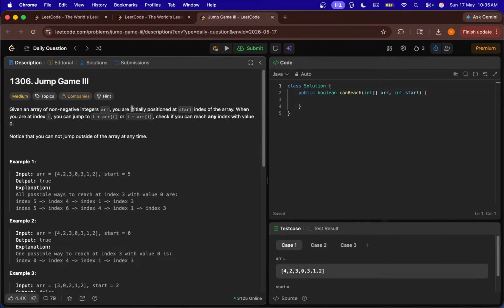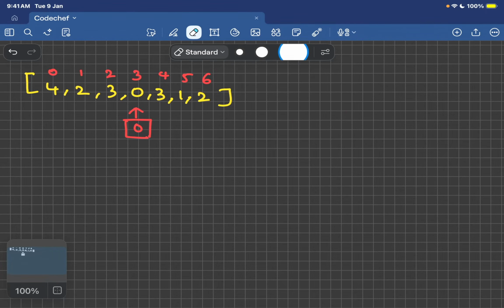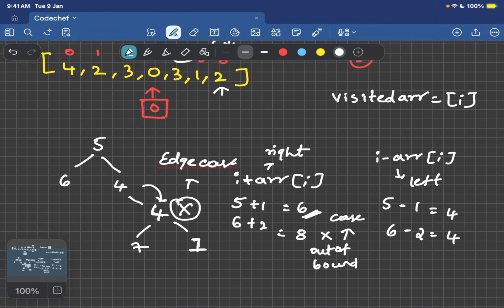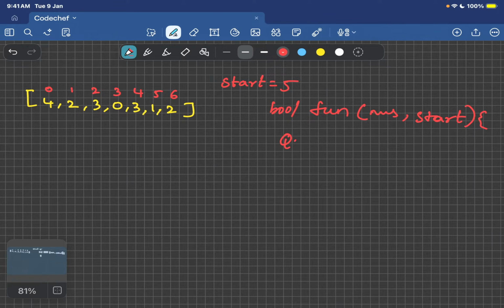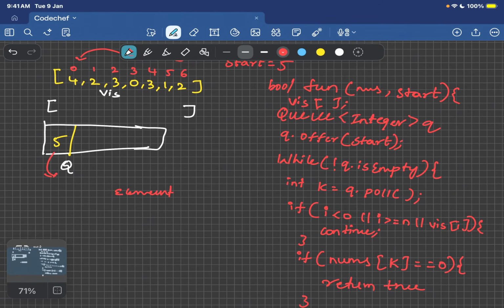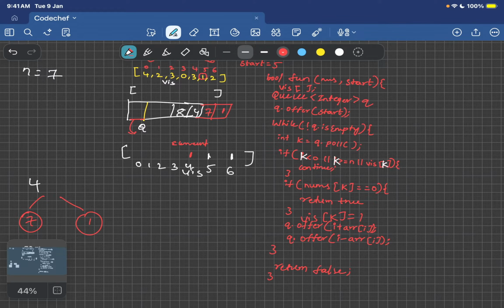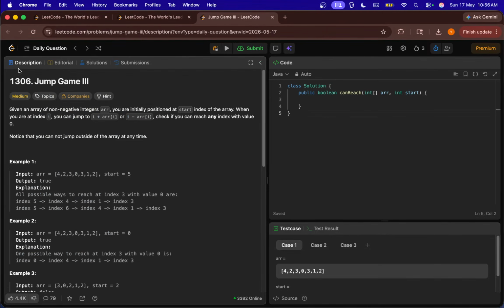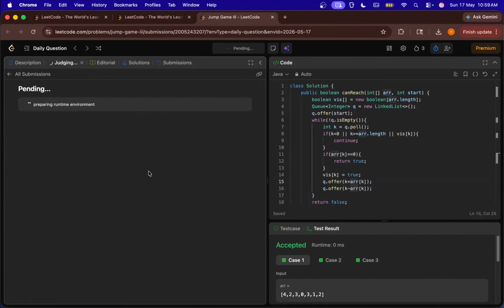🔴 LIVE LeetCode POTD | Jump Game III Solution| Day 2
🚀 LIVE LeetCode Interview Preparation Session!

Today we’re solving:
✅ LeetCode POTD
✅ Top Interview Questions
✅ DSA Problems in Java
✅ Medium & Hard Coding Problems

💻 Coding Language:
Java

📌 Topics Covered:
Arrays • Binary Search • Sliding Window • Trees • Graphs • Dynamic Programming • Greedy • Recursion

🎯 Goal:
Improve problem-solving skills consistently and prepare for software engineering interviews.

🔥 Join the LIVE coding session and solve problems with me!